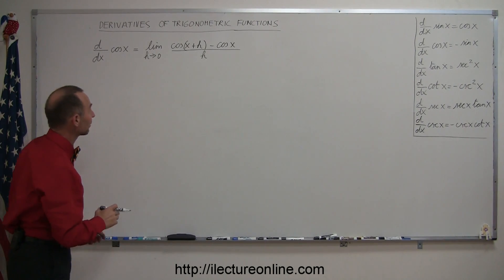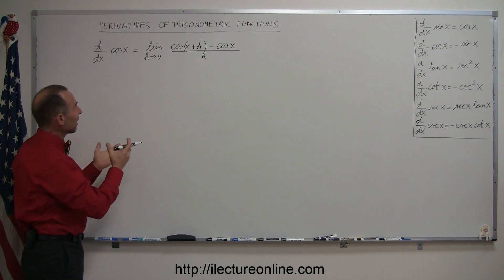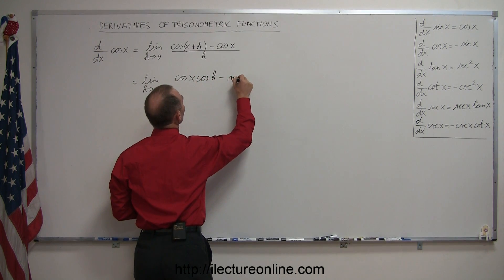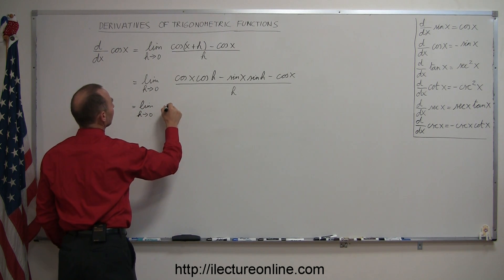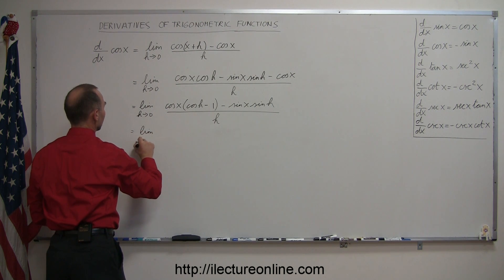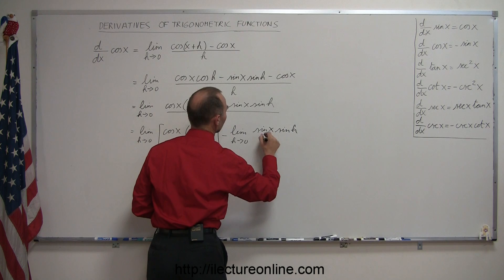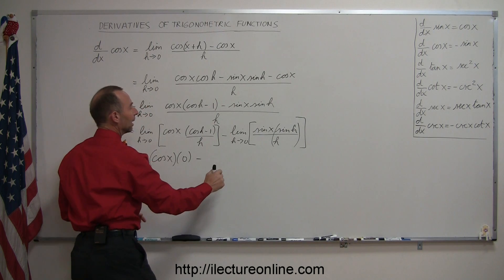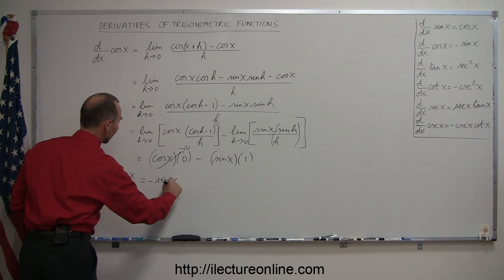Calculus - Derivatives of Trigonometric Functions - Cosine (2 of 4)